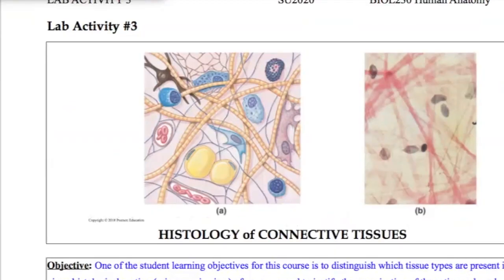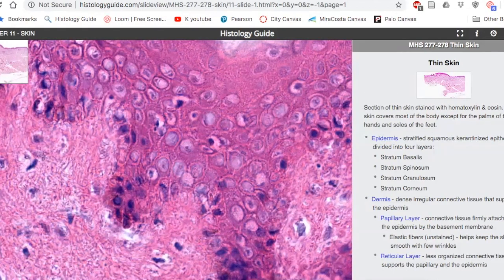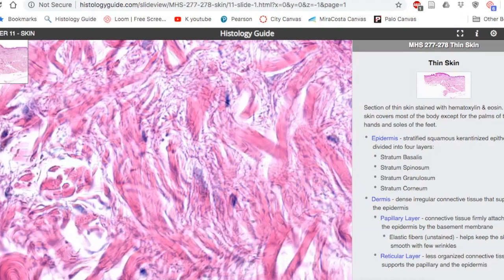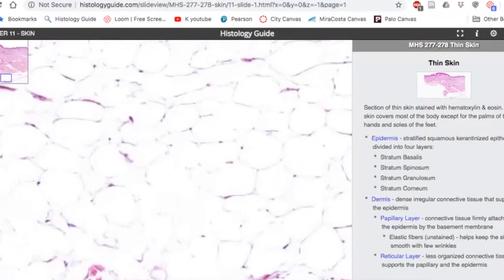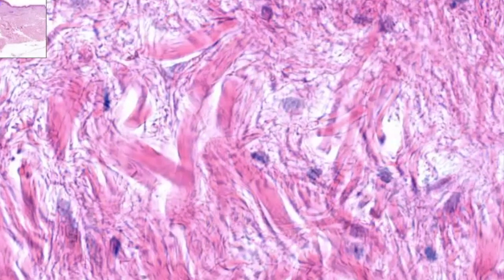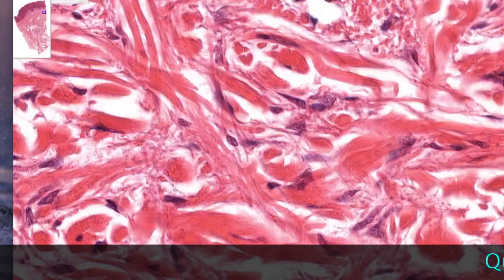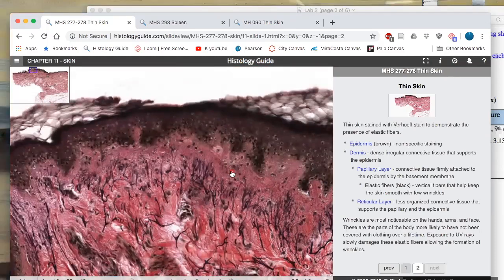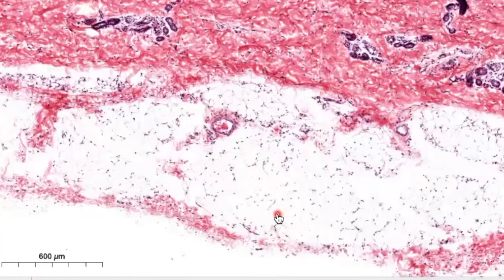Lecture 2 Connective Tissue Proper Histology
Identifying fibers, cells, and tissue of CT proper: Areolar/Loose CT, Dense Irregular CT, Dense regular CT and more.
Histologyguide.com